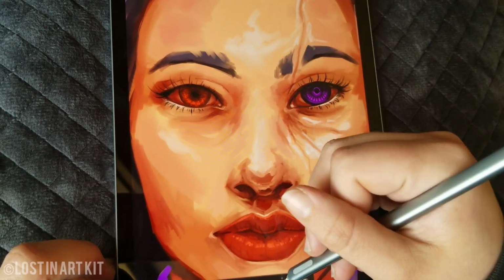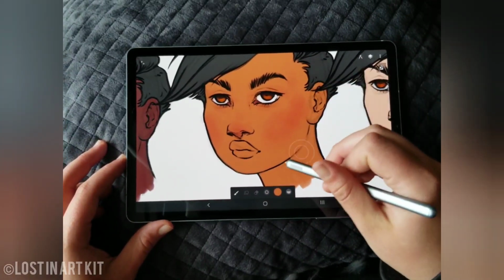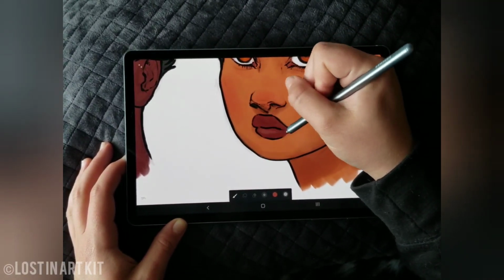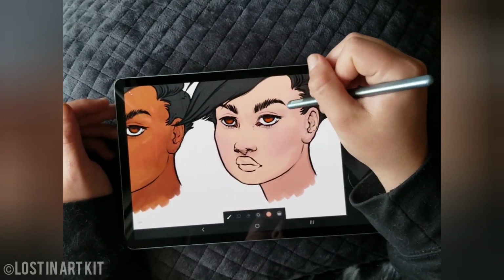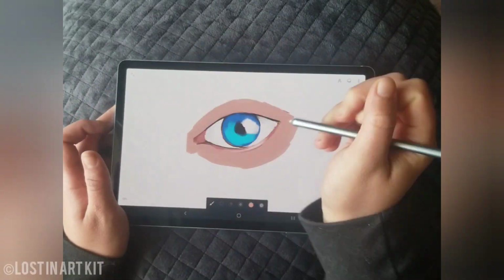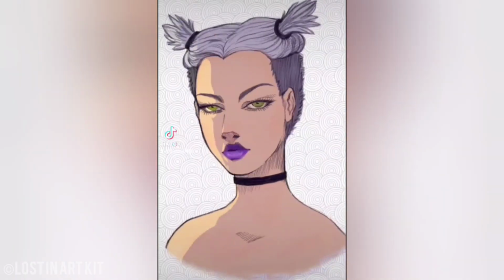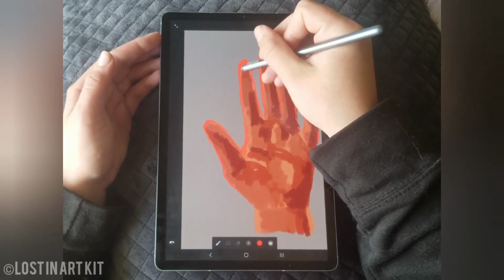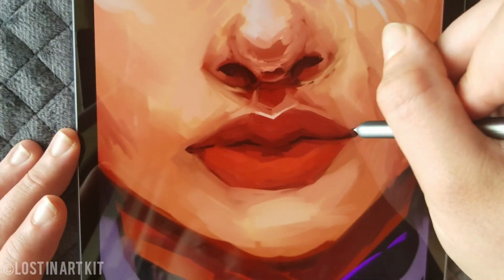How to Paint Skin in Infinite Painter || Part 2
Just a follow up video to part 1 of how I draw skin in the app Infinite Painter!